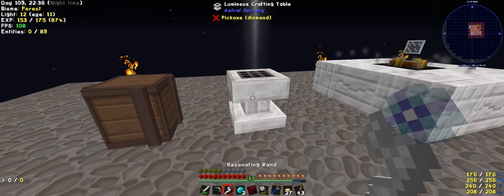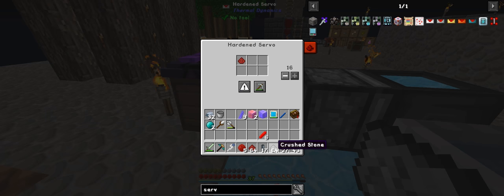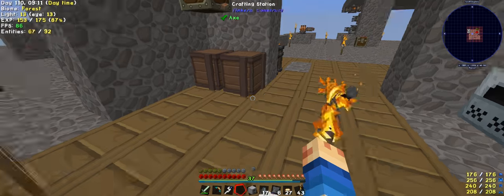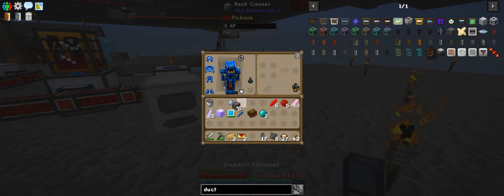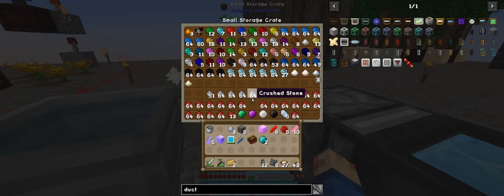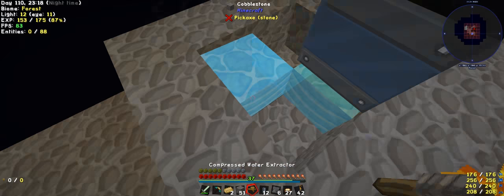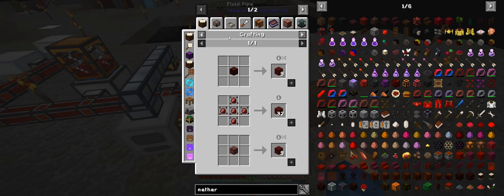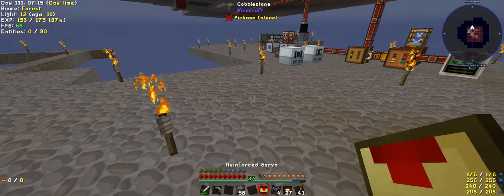Modern Skyblock 2 - Ep53 - I break rocks